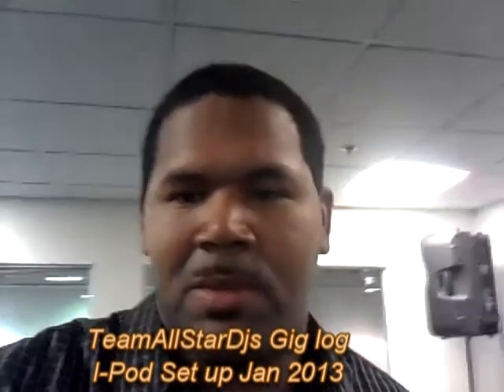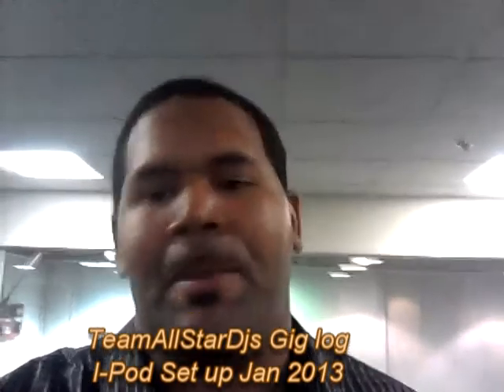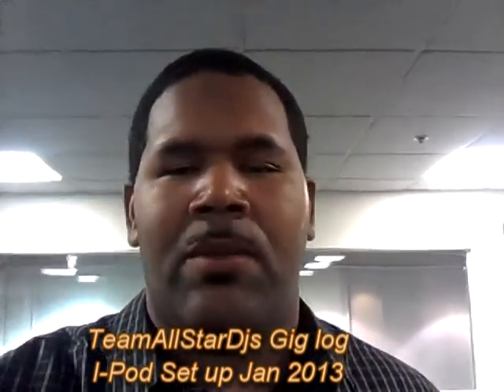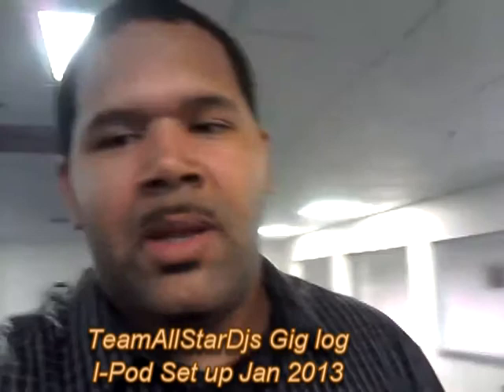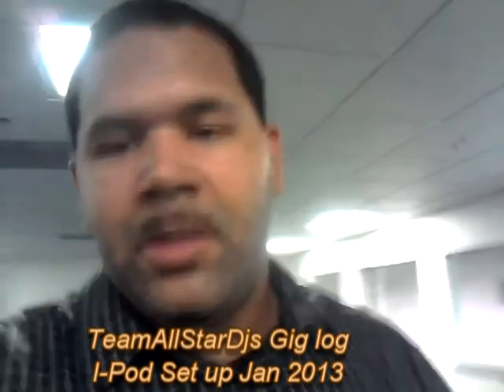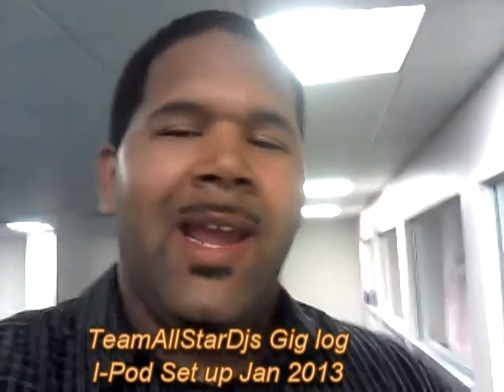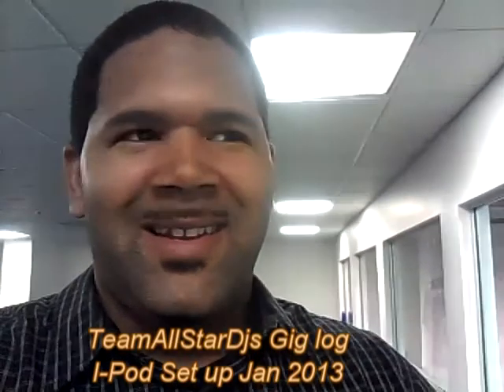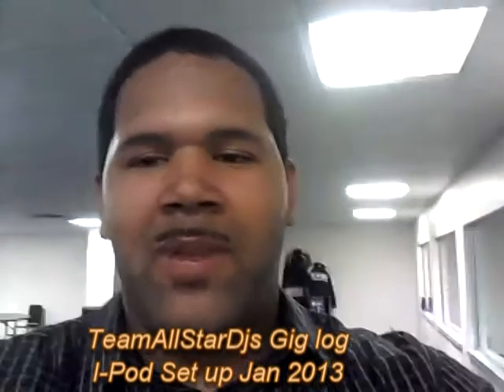Gig log i pod set up jan 2013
I would like to hear people ideas on my my new found money maker..
Equipment log : Alto TS 115A powered speaker